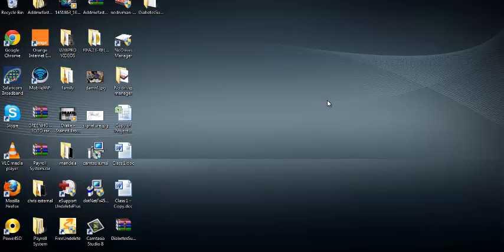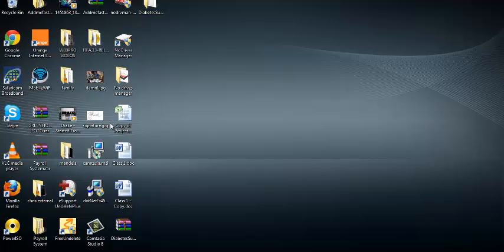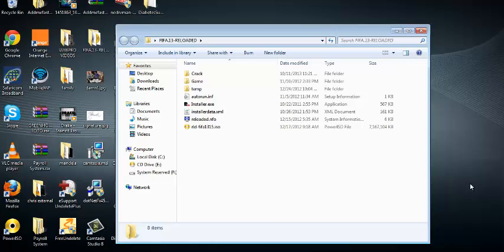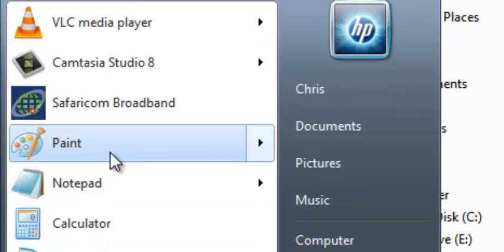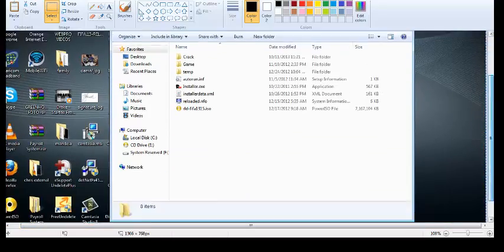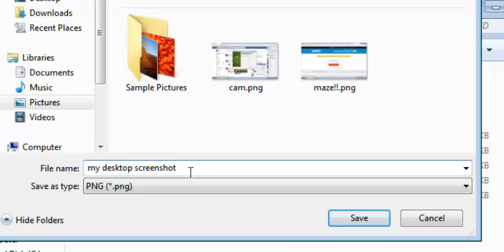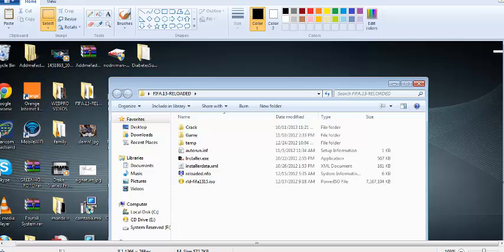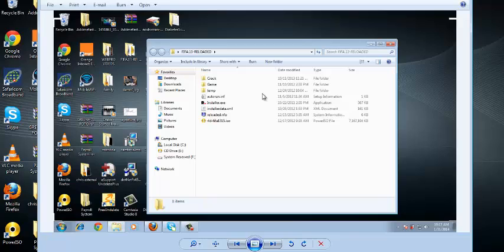How To Take Screenshots In Windows 7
Windows lets you take a picture of the screen so you can save, print, or share what ... This is referred to as taking a screenshot or screen capture.